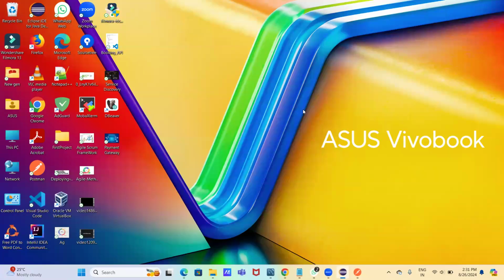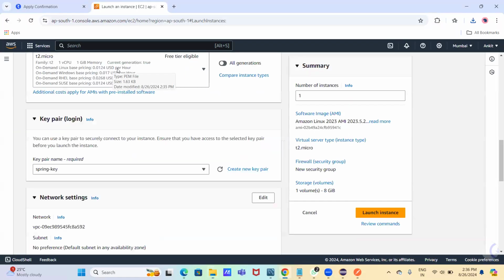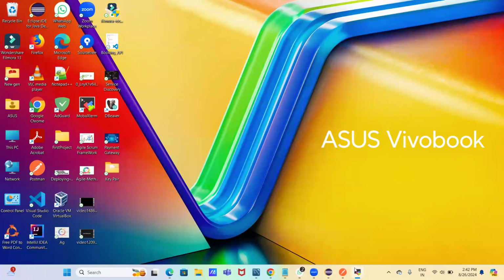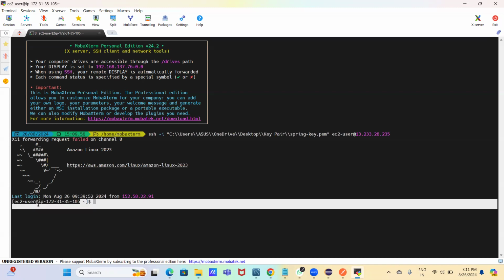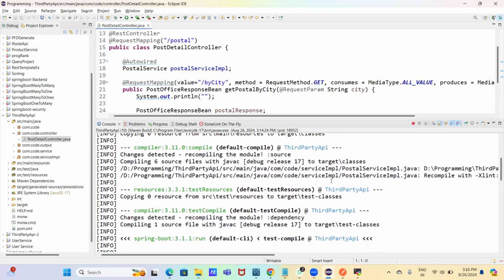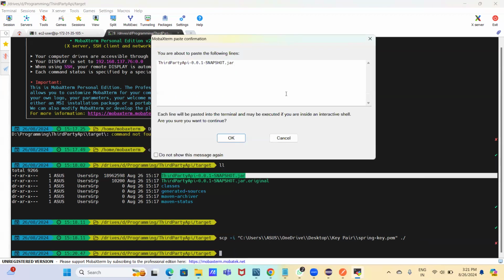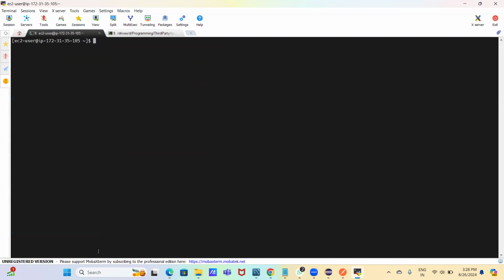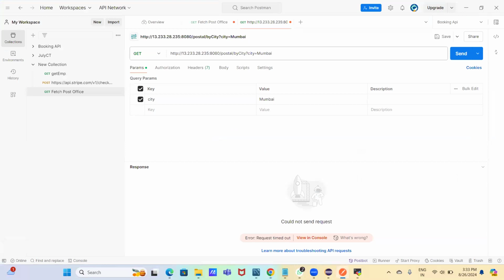Deploying Spring boot Apps in AWS EC2